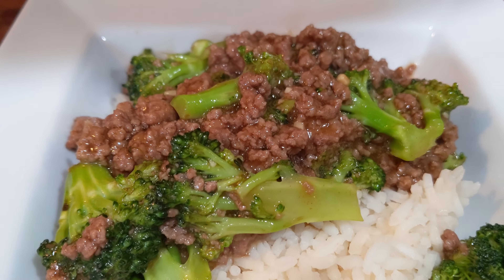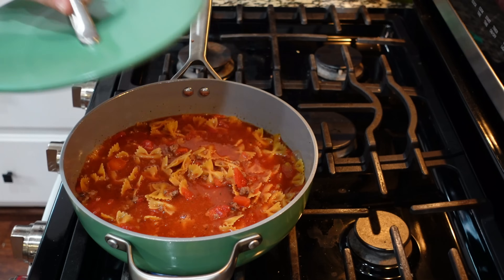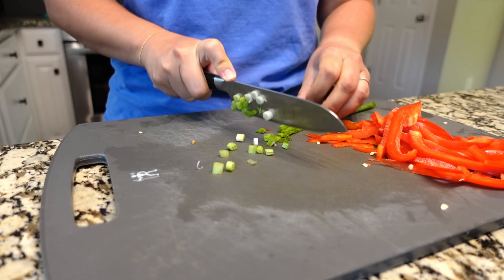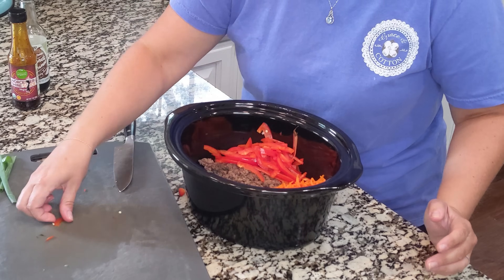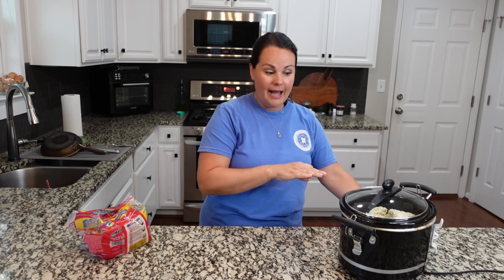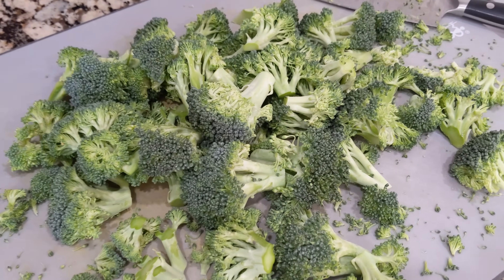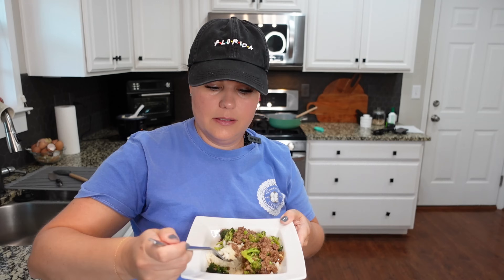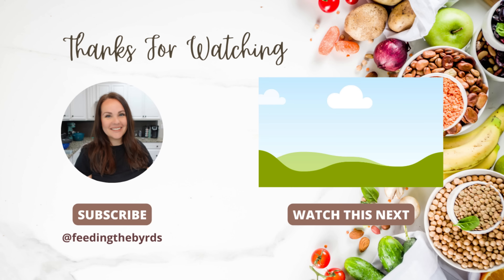GROUND BEEF recipes YOU will WANT on repeat! | QUICK & EASY recipes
If you need some creative ideas for ground beef, these are some of the best ones we've had recently. These ground beef recipes are easy and delicious and will have your whole family wanting them on repeat!

What's included in this ground beef video:
0:00 Intro
0:10 Skillet Lasagna
4:33 Beef Ramen Noodles
13:20 Beef and Broccoli

Items used in this video:
Crock Pot

Favorite Amazon Products: